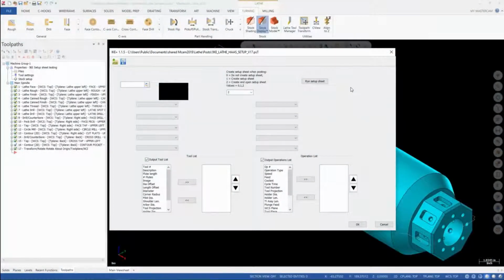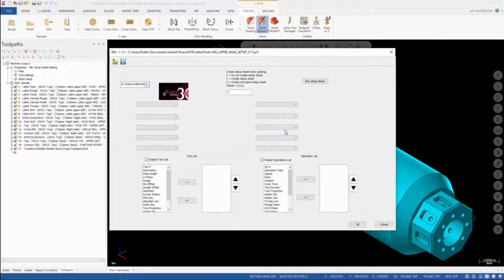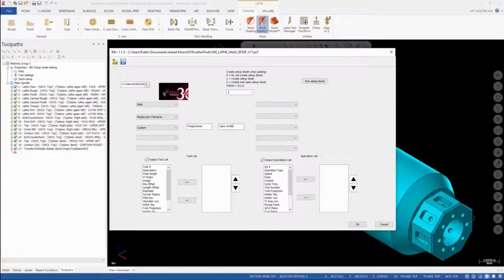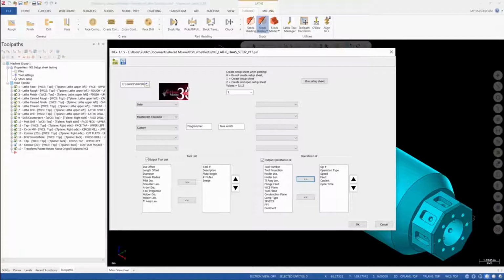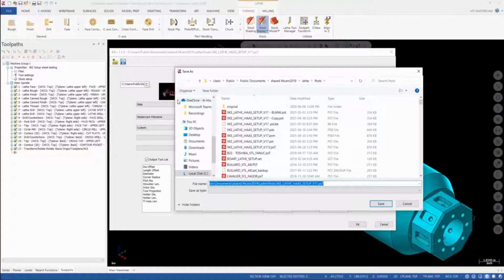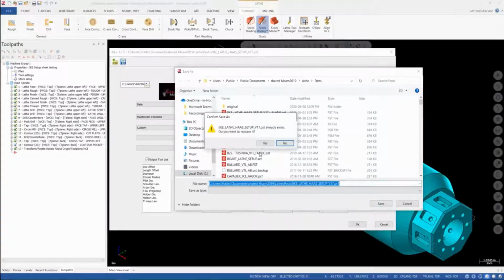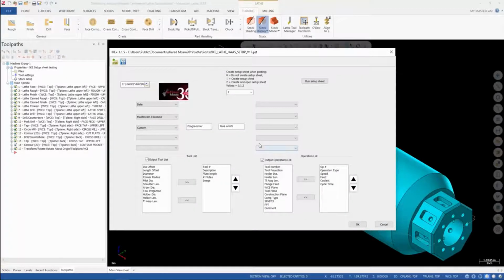Edit Setup Sheet in IKE+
The IKE+ utility makes creating setup sheets a breeze! Watch as we show you how to customize things like adding your own personal company logo, or custom headers!